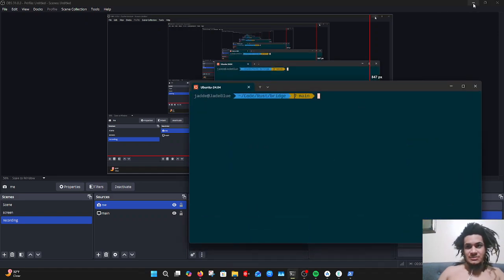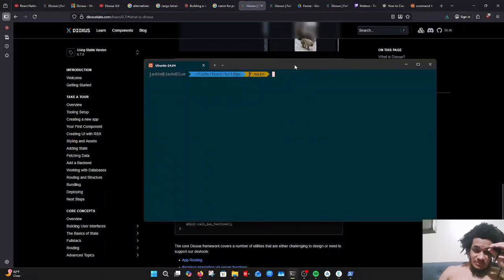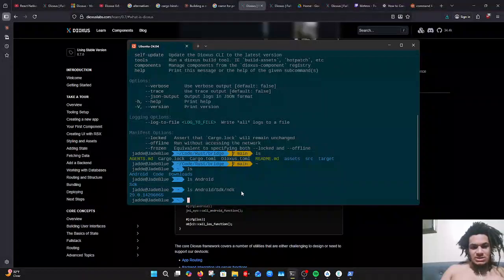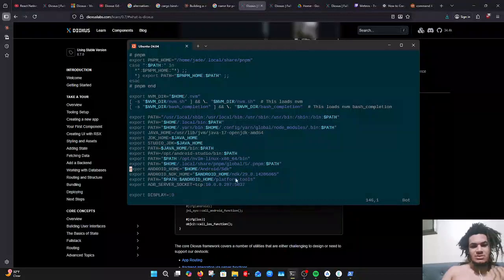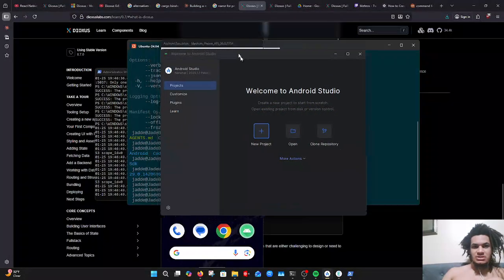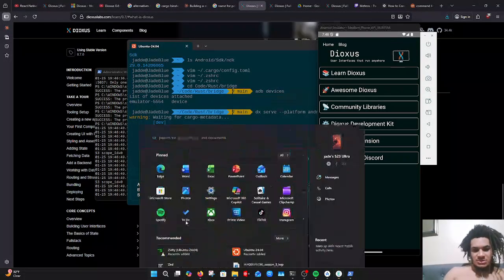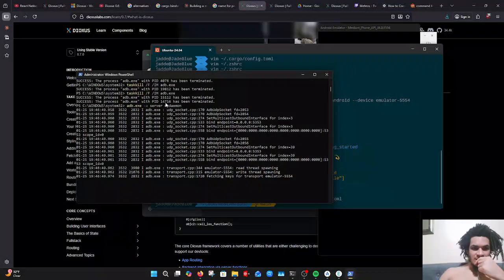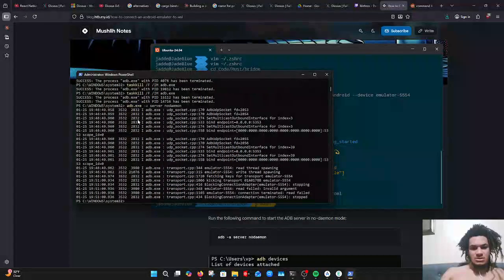Tutorial: Setting up Rust Dioxus in WSL2 (Ubuntu 24.04) with Android Emulation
I currently have been exploring Dioxus - a Rust framework used to develop cross platform web and mobile applications.

I ran into an issue where I wasn't able to get Android emulation to work on my WSL 2 machine.

This video essentially shows someone how it should be set up..